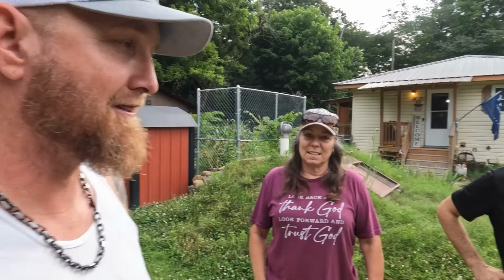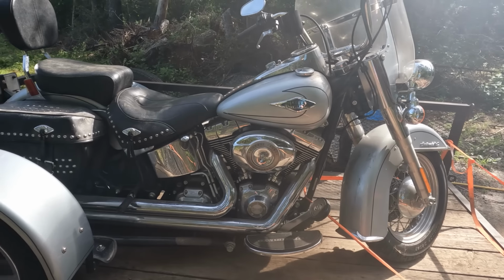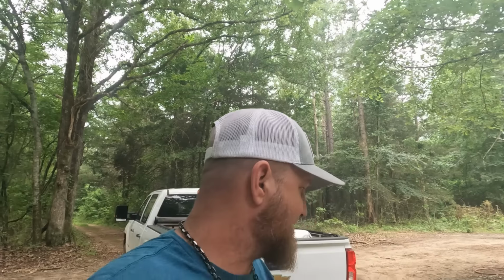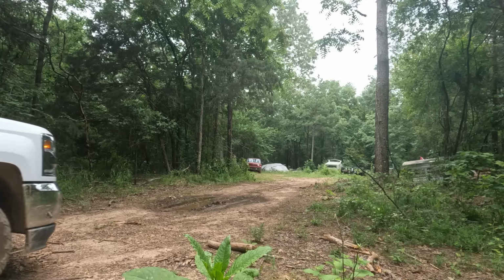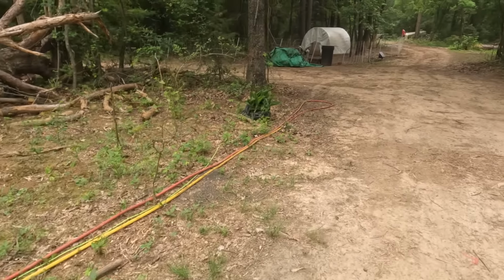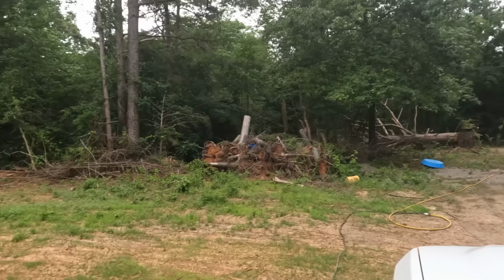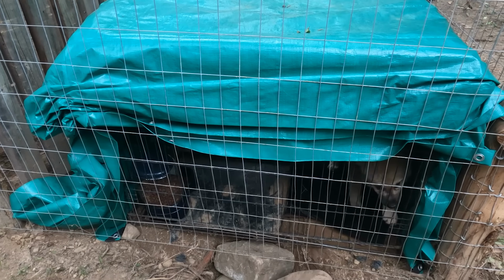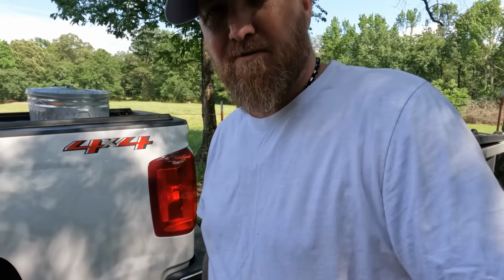LONG TIME COMING | tiny house, homesteading, off-grid, cabin build, DIY, HOW TO, sawmill, tractor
This is a jammed packed video with a big new surprise on the mountain.

AMAZON  WISHLIST

SNAIL MAIL:
POBOX 1377